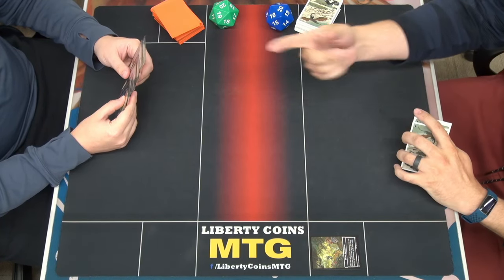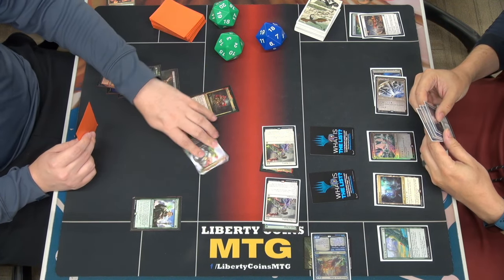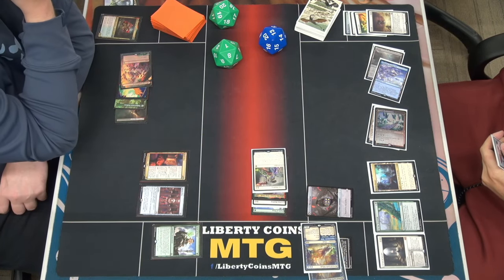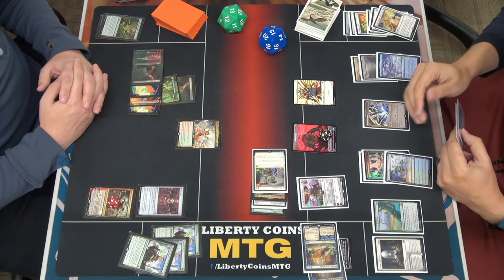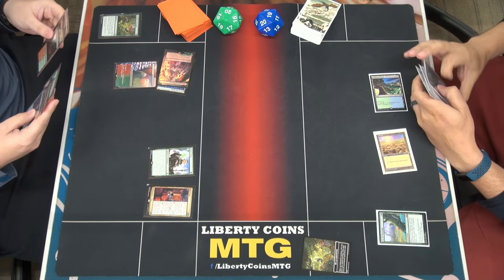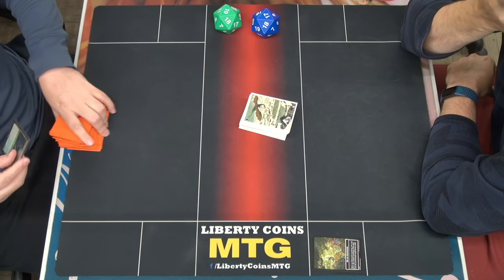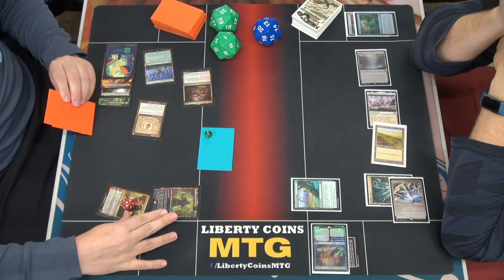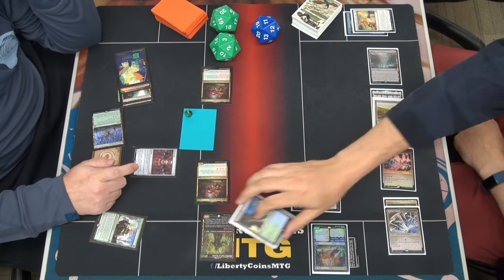Gruul Bard Class 🔴🟢 vs Bant Control 🔵🟢⚪ | 11-24-23 | Round 3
Open Discord.

If you don't see it - I don't have it. I can't require deck lists for FNM.